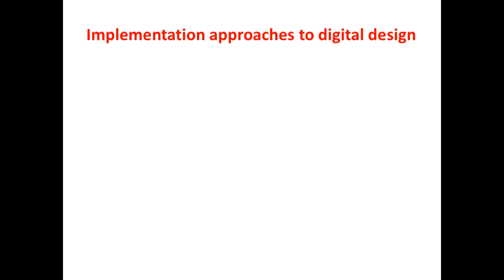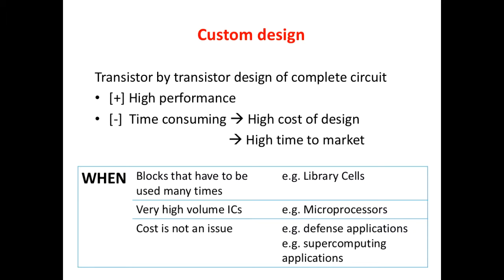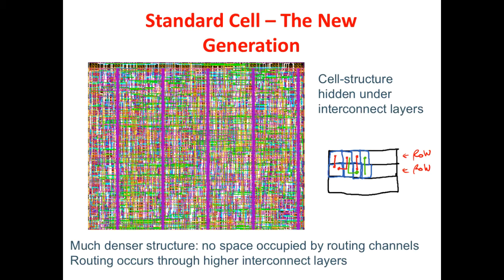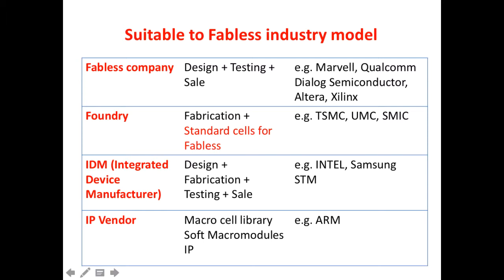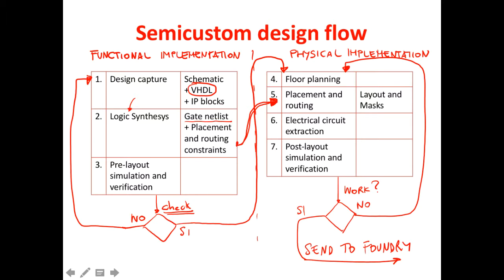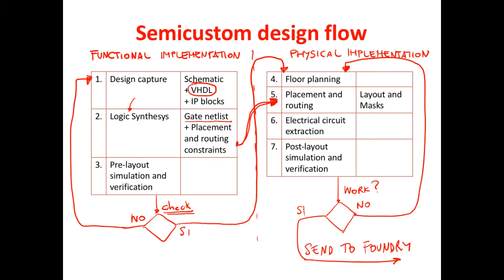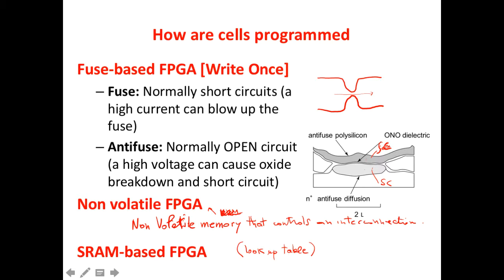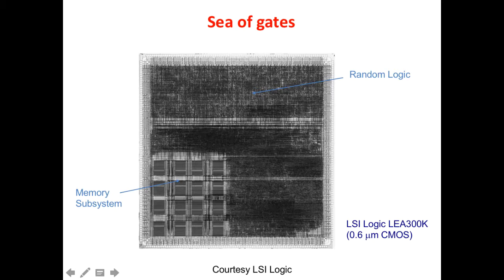Implementation strategies for digital design (part 2 of 2) - Electronic Systems 2017